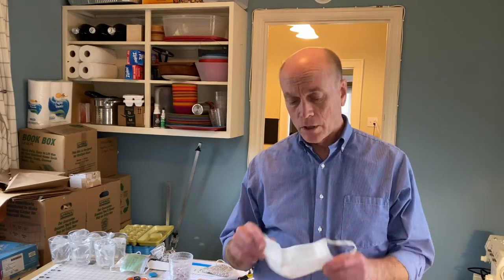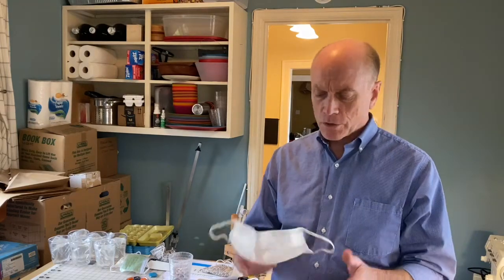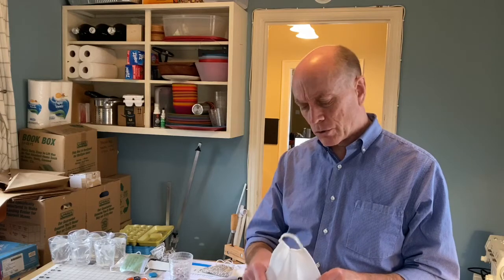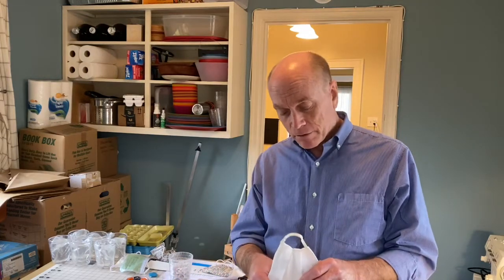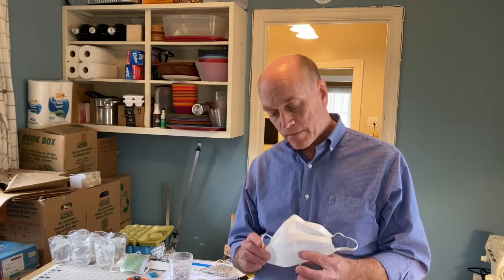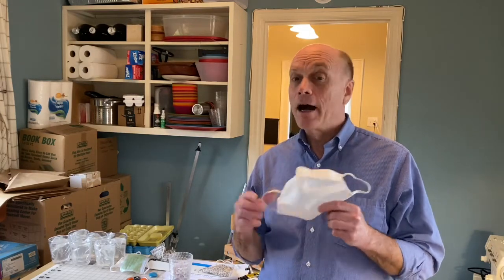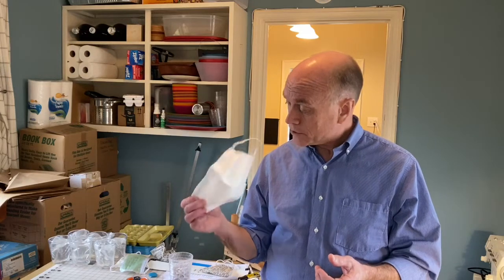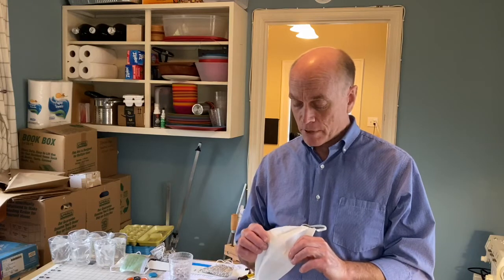How to make filter masks from a MERV 12 furnace filter (spoiler: don't!)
I previously posted a video demonstrating a technique I developed for making filter masks from MERV 12 rated furnace filters. In this video I explain why I removed that video, and why I now think that the material in those masks might be dangerous.